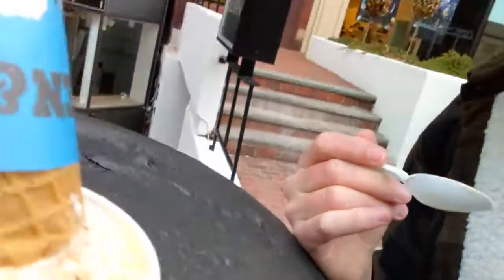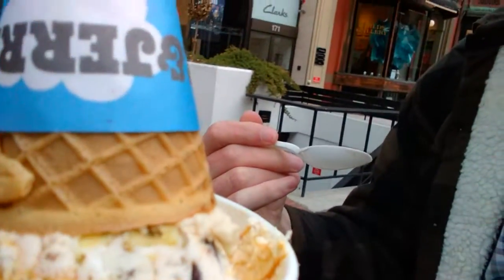Frozen Faves: Free Ice Cream Cone Day (feat. B&J's Coconut Seven Layer Bar)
Every April 10th is Free Ice Cream Cone Day at the Ben & Jerry's scoop shops.  Today, I was at the Newbury St. Location in Boston for a serving of Conut Seven Layer Bar.